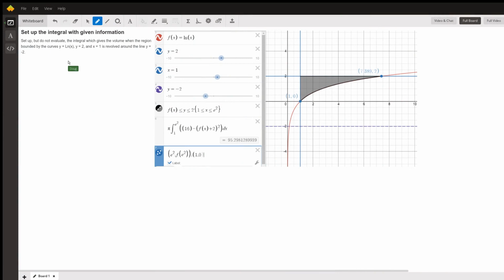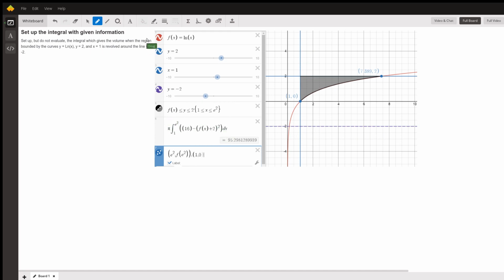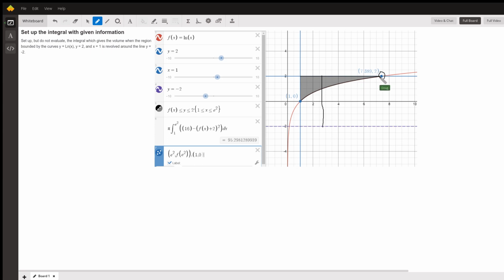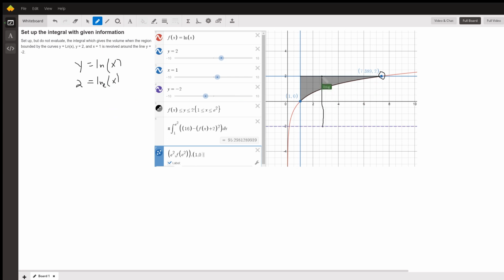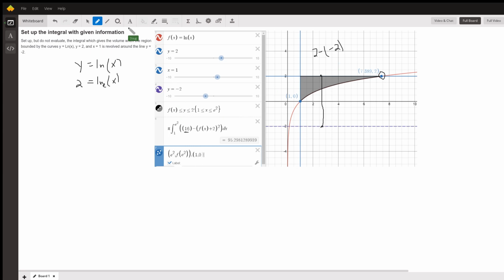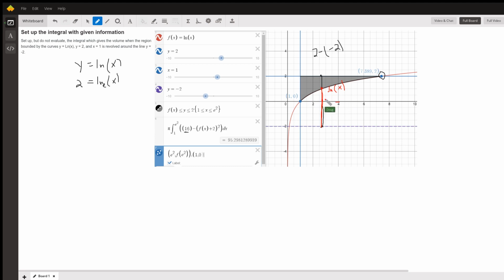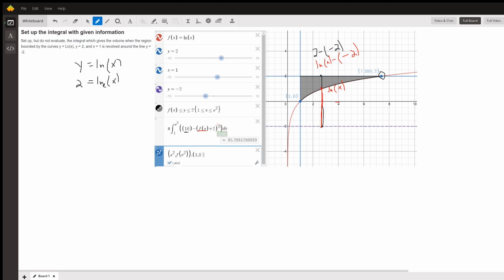Set up a definite integral for the volume of revolution about y = -2 (washer method)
Question: Set up the integral with given information
Set up, but do not evaluate, the integral which gives the volume when the region bounded by the curves y = Ln(x), y = 2, and x = 1 is revolved around the line y = -2.

Answered By:

Doug C.